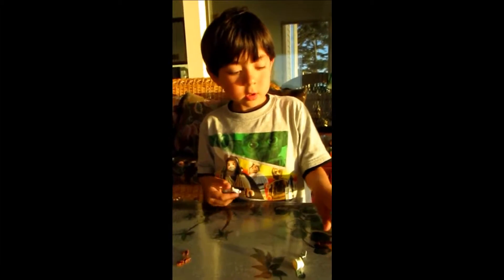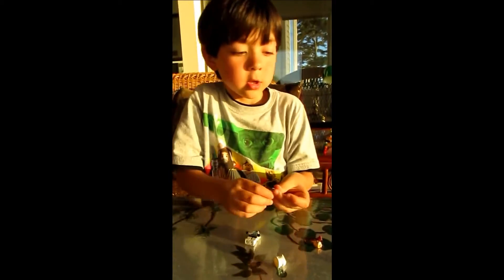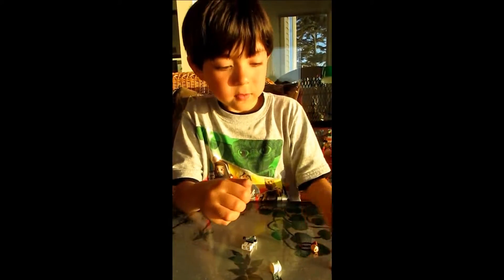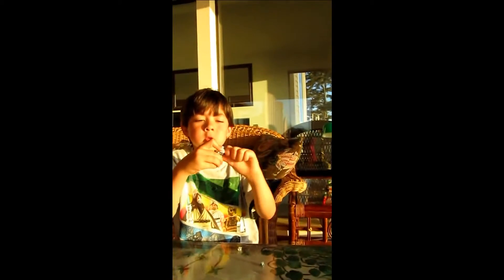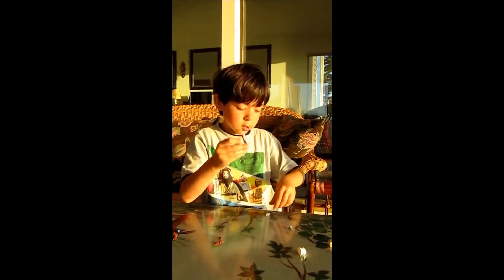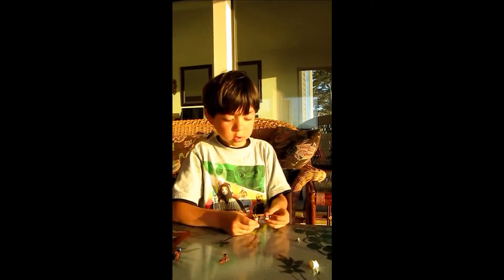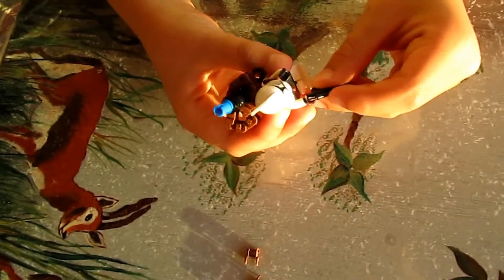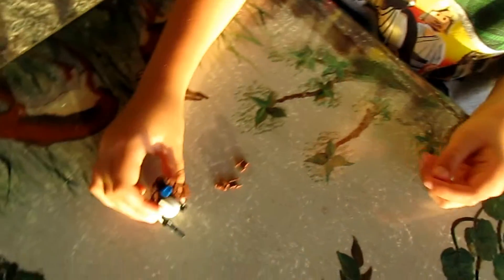David 1 of 2 * 23 June 2011